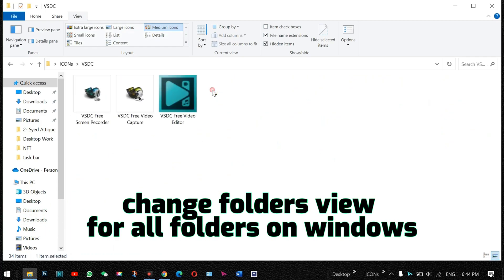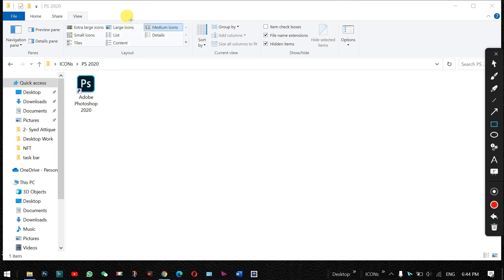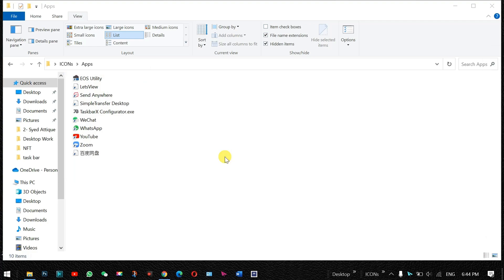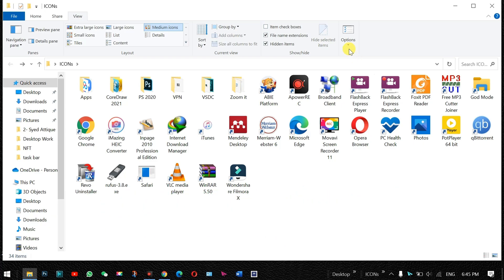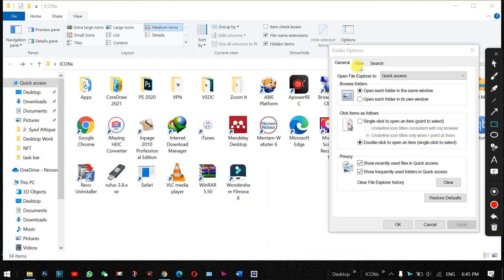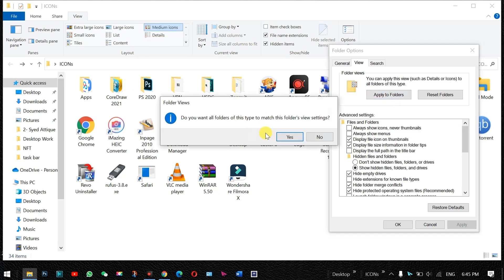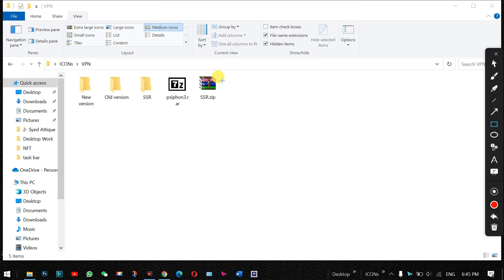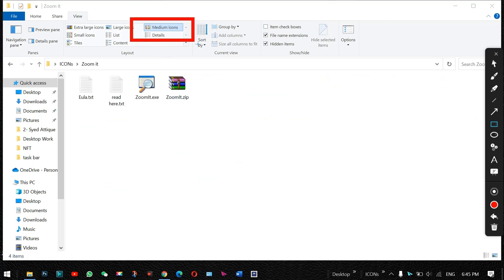Quickly Set Default Folder Icon View for All Folders on Windows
In this video, we'll show you how to easily change the default folder icon view for all folders of the same template in Windows. This can be useful for Windows PC for organizing your files and folders in a way that makes them easy to find. We'll walk you through the steps to change the folder icon view on Windows and give you some tips on how to customize the look of your folders. Whether you're new to Windows 10 or a seasoned pro, this tutorial will help you take your organization to the next level. So sit back and enjoy the video!
This video discusses several parts as below:
What is the folders view on Windows PC?
How to change the default folders view on PC?
How to set the default folders icon view on Windows PC?
How to apply the same template to folder view and subfolders on Windows PC?
How to Set Default Folder Icon View for All Folders on Windows?
How to Change Folder Icon View in Windows 10?
Apply Template View to All Folders on Windows PC
Change Default Folder Icon View in Windows 10